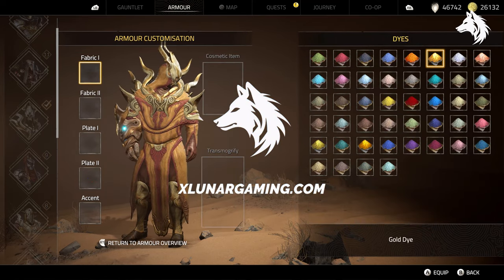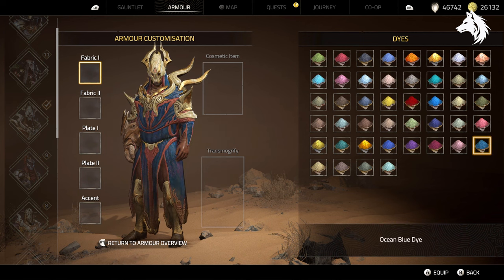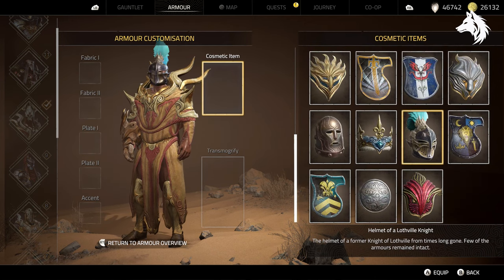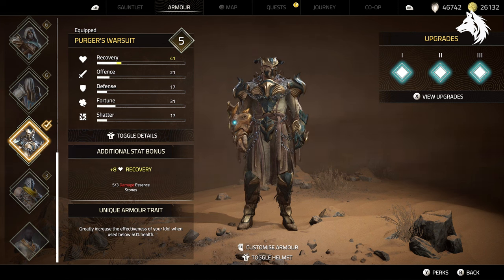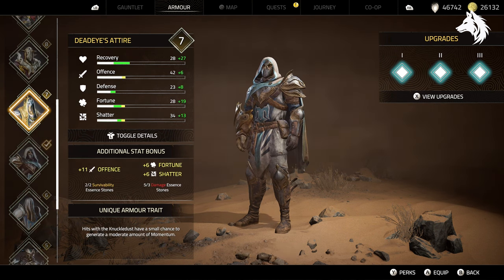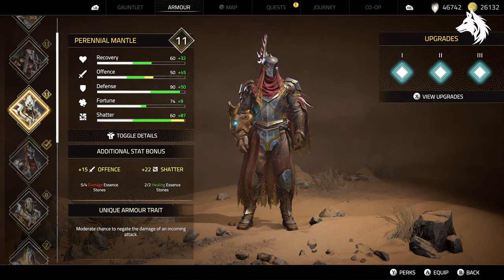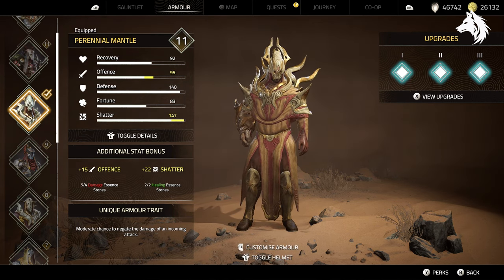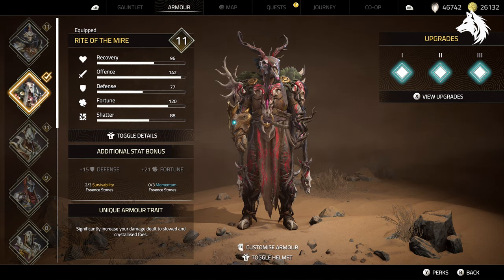Atlas Fallen - All Armour & Armor Cosmetic Chest Locations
How to get all armors in atlas fallen and how to find all armour cosmetic pieces (Dye & Cosmetics) to customise your character.

Chapters
Cosmetics Showcase 0:01
How To Get Armours 0:40
Forbidden Lands Chest Locations 1:59
Bastengars Underground Chests Locations 3:00
Wildlands Chest Locations 5:51
Citadel Chest Locations 8:40

Channel description
LunarGaming is a channel that provides unique videos on cutscenes, dialogue, gameplay, walkthroughs and guides. I have written permission from the publisher for the games I cover.  All content is bought, recorded, edited and uploaded by me in a transformative manner *Atttributes*